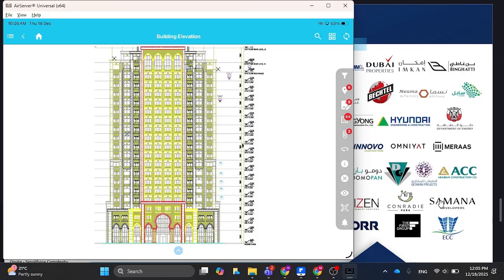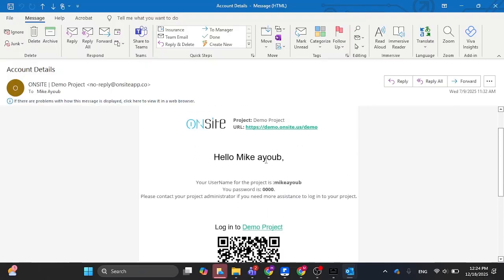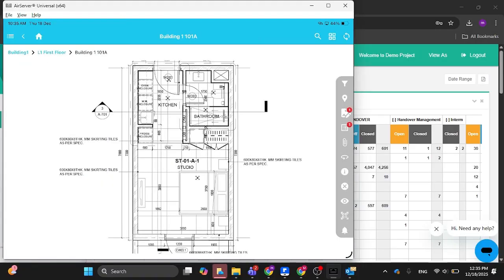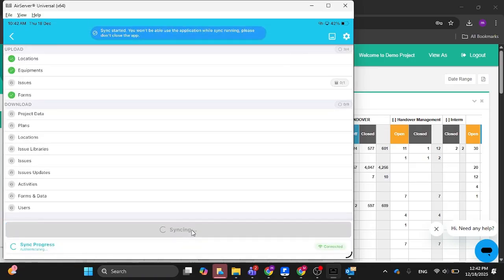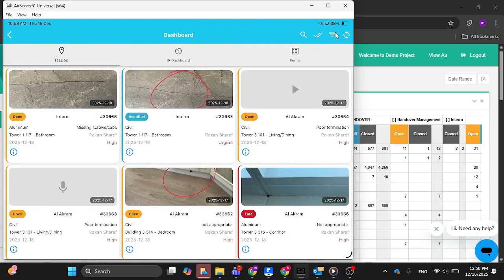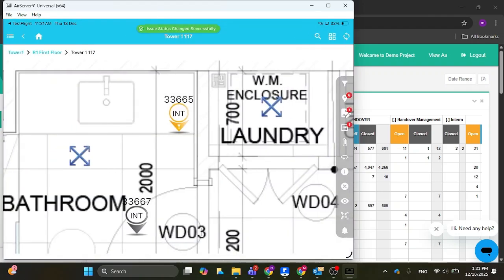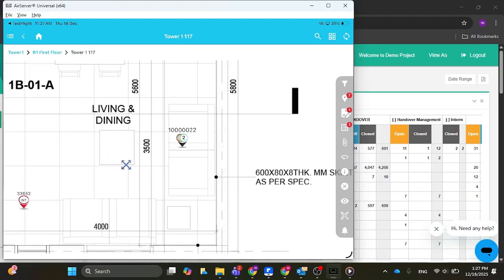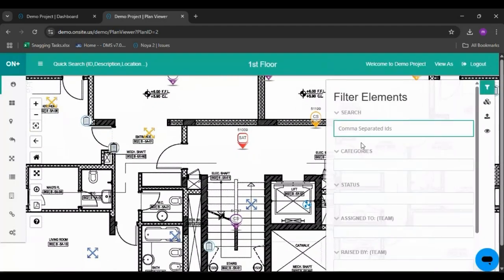201 Onsite Snagging Introduction and Snag Management